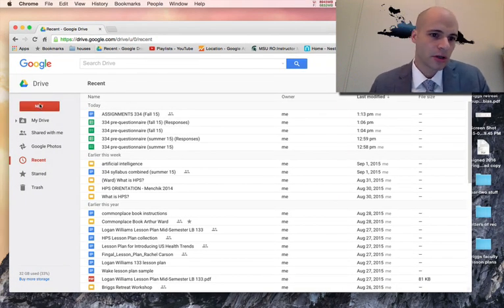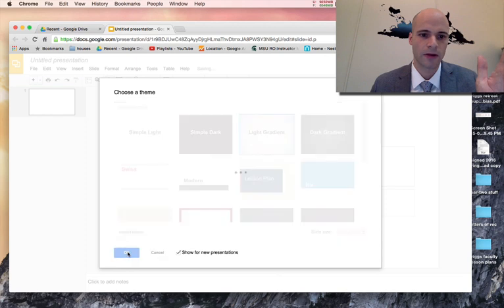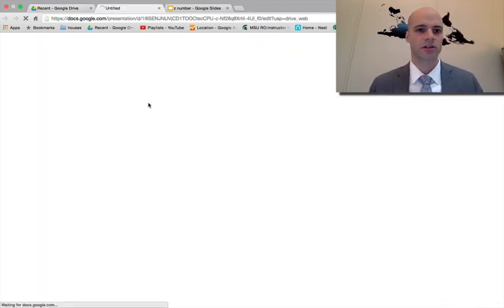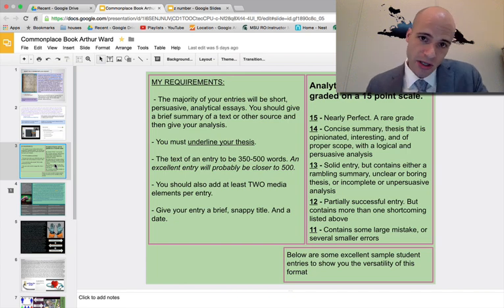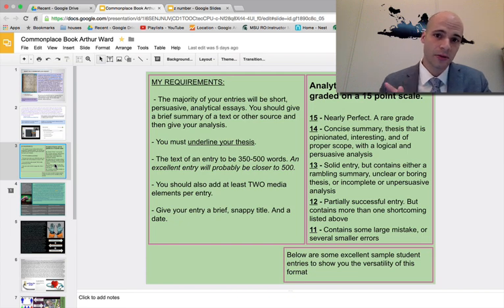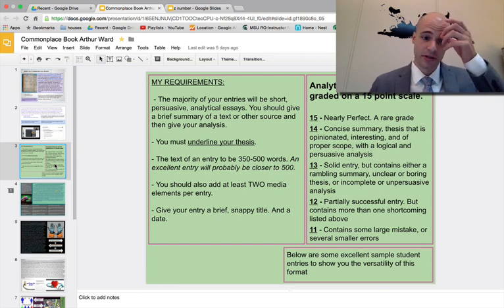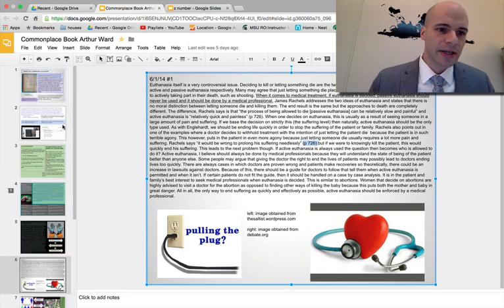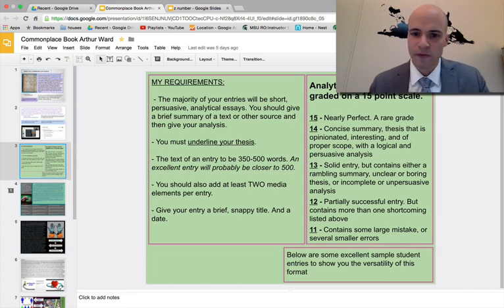cp book demo